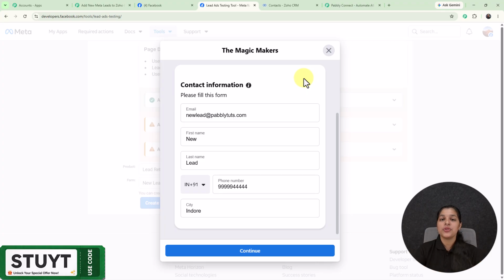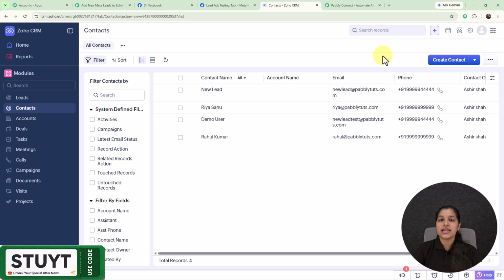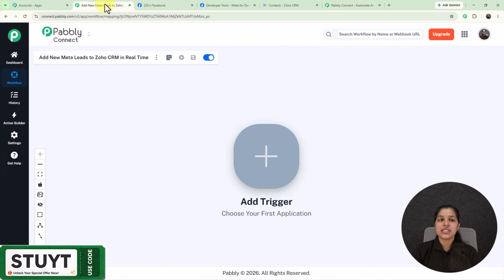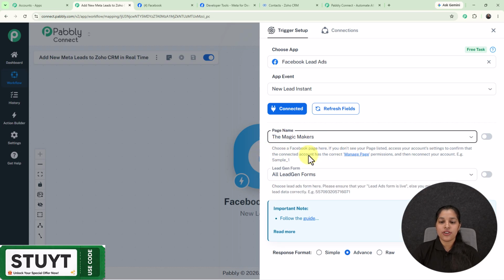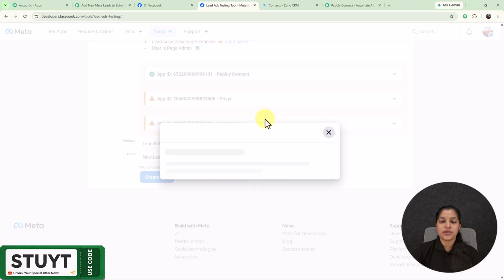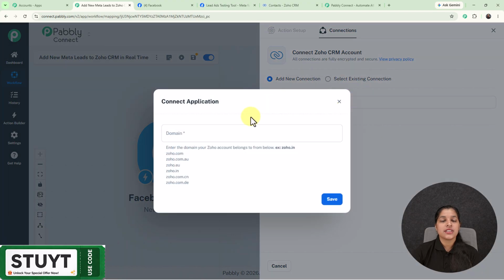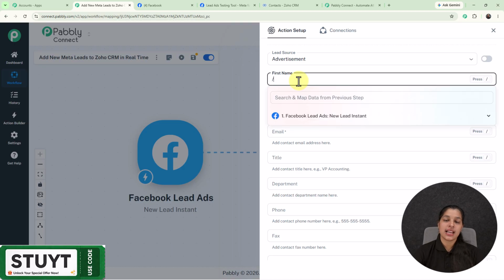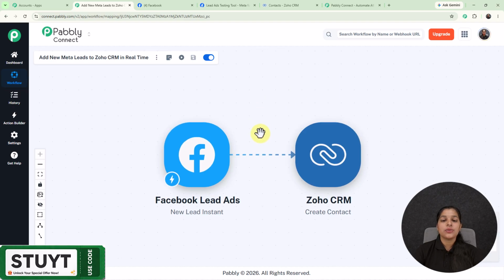Add New Meta Leads to Zoho CRM in Real Time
Want to sync Meta Lead Ads with Zoho CRM automatically? In this tutorial, you'll learn how to add every new Meta lead to Zoho CRM in real time—without writing a single line of code.

Automatically capture lead details like name, email, phone number, and campaign information, then create new leads in Zoho CRM instantly. This helps your sales team respond faster, eliminate manual data entry, and keep your CRM up to date. Perfect for marketers, agencies, sales teams, and businesses using Meta Ads and Pabbly Connect.

Use Case:-
Automatically transfer every lead from Meta Lead Ads directly into Zoho CRM. Eliminate manual data entry, reduce errors, and ensure your sales team can start following up immediately. Keep your CRM up to date at all times, allowing your team to manage leads efficiently and close deals faster.

Benefits of Pabbly Connect:

1. Automation: Save time, money, and resources by automating tasks.

2. Integration: Connect various web services to create efficient workflows.

3. Security: Enjoy industry-standard security for your data.

4. Scalability: Easily add new applications and services to your workflow.

5. Cost-effective: Choose from plans suitable for different business sizes, with no charges for internal tasks.